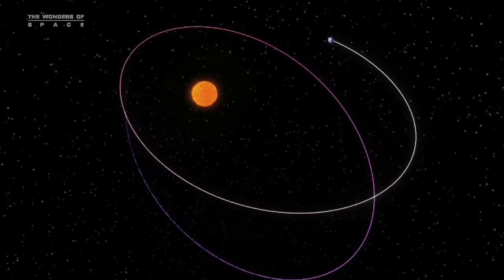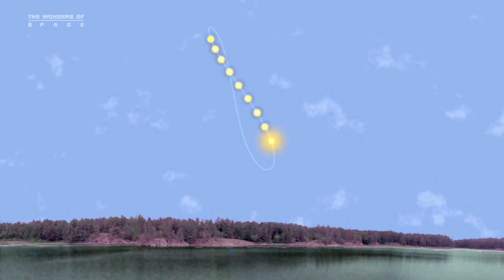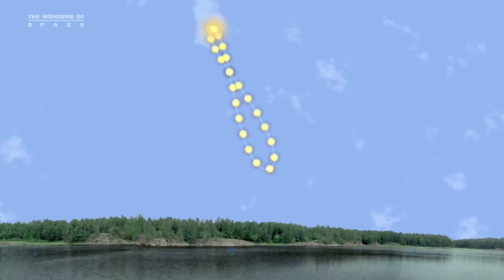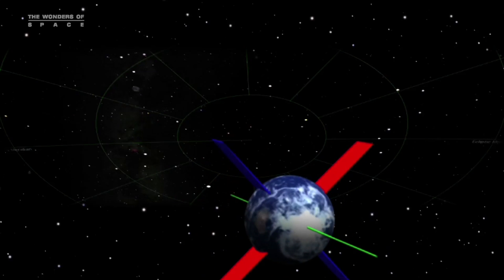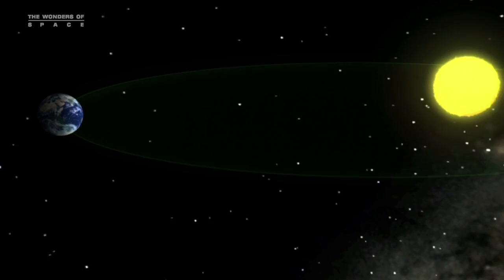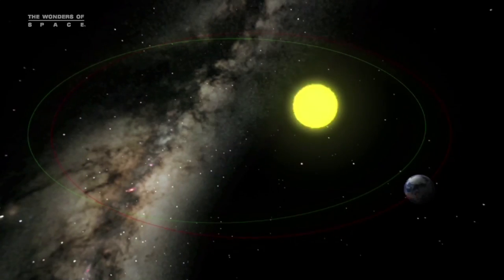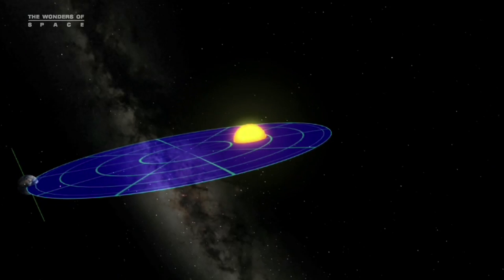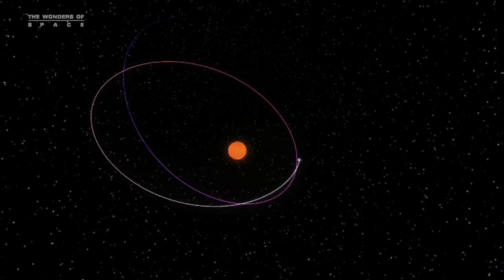Year On Earth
A year on earth is measured by one complete trip around the sun. Seems simple enough but there is a problem. The earth doesnt travel in a path around the sun that returns it to its starting point. So how do we know when the year starts or ends?